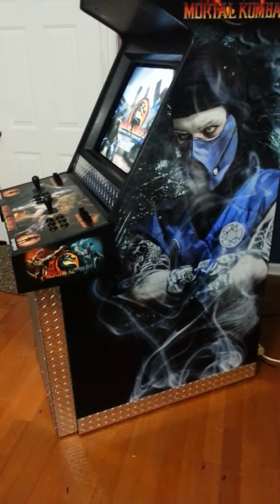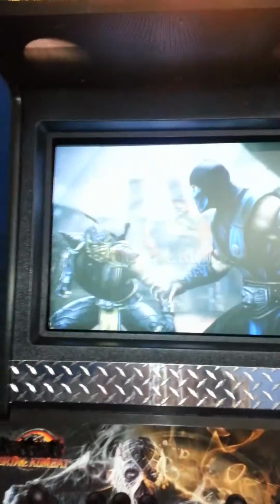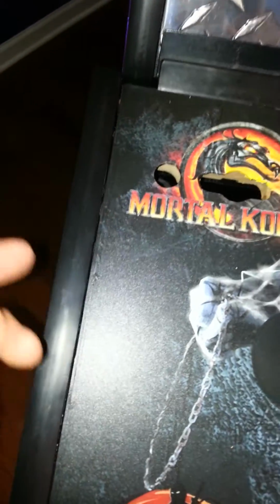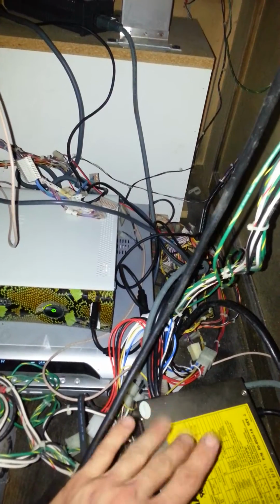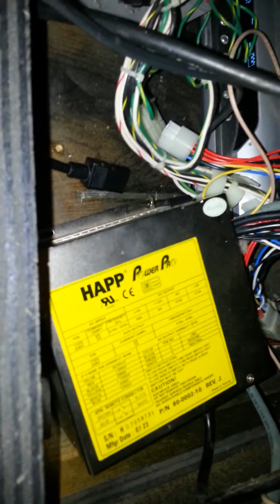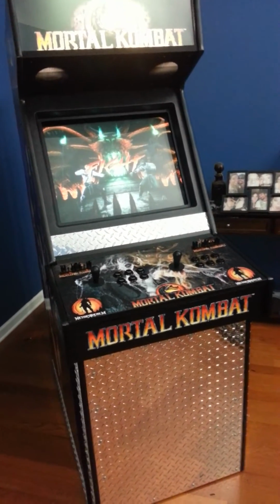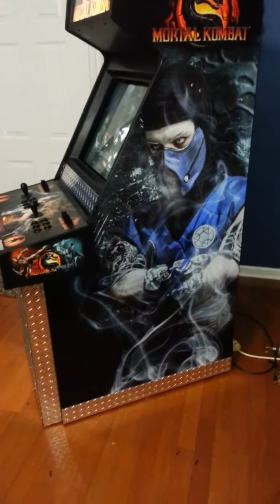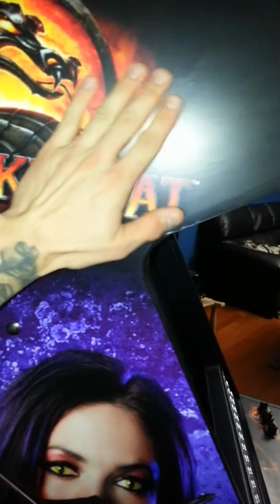Mortal Kombat 9 arcade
This is my Dedicate Killer Instinct 2 cabinet converted to a mk9 xbox cabinet with fight stick controls and a 29" makvision crt flat screen tri mode monitor. With sony surround sound.